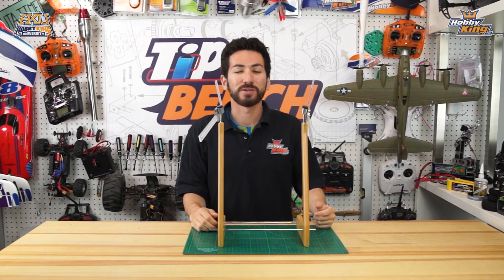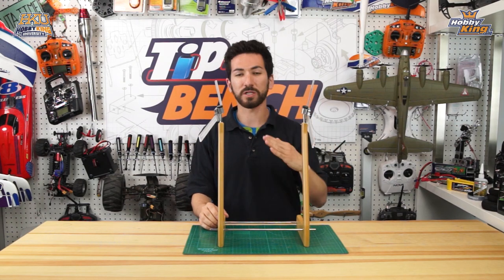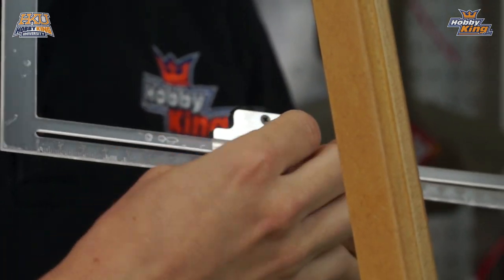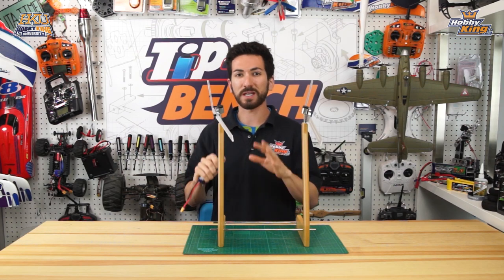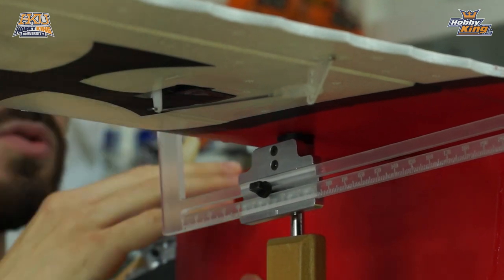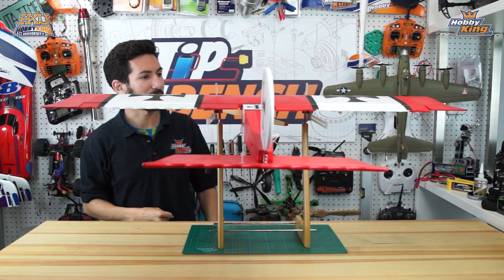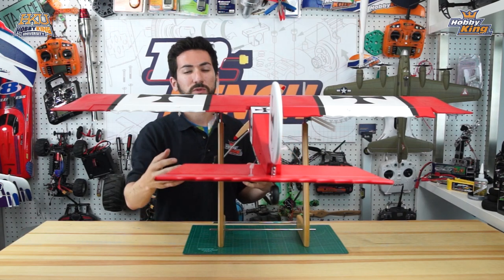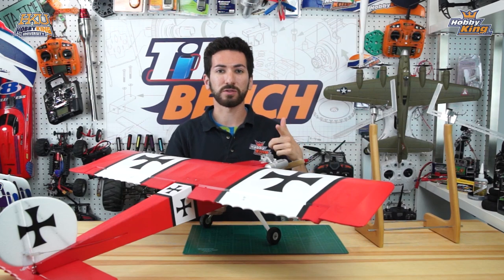Tips Bench - Center of Gravity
In this episode, Max walks you through how to properly find the center of gravity on your airplane using the HobbyKing Center of Gravity Machine: